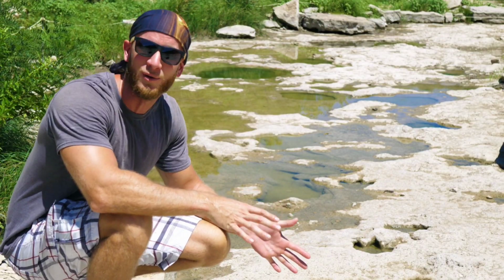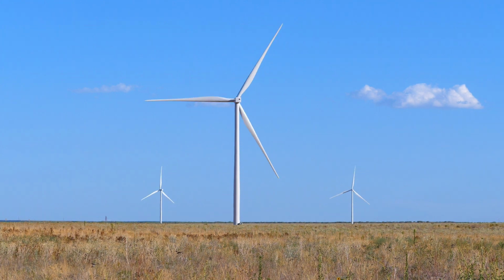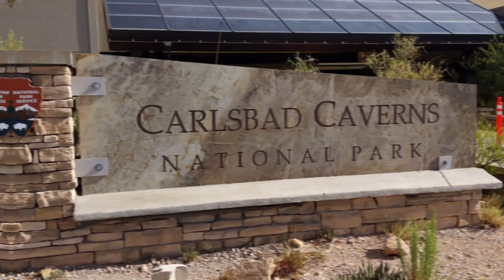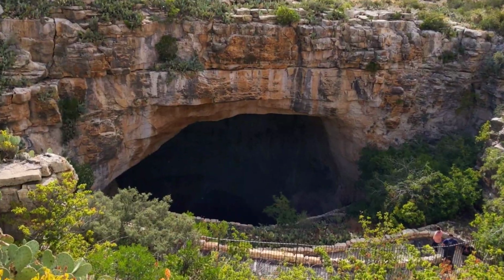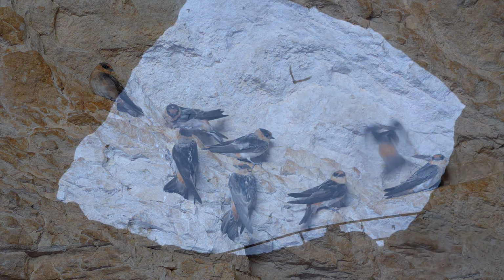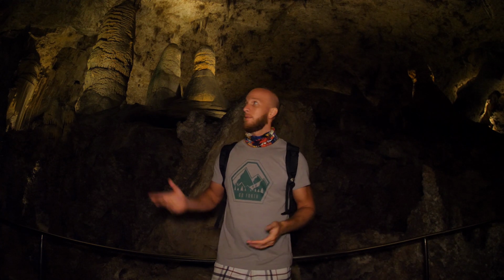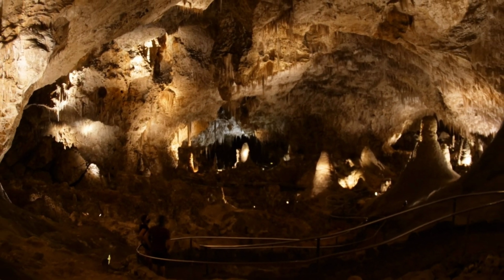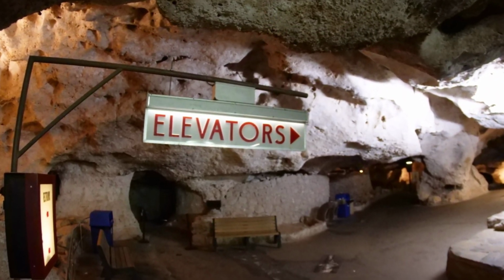Carlsbad Caverns - A stunning, HUGE cave in New Mexico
Finally getting across Texas, I couldn't wait to explore these caverns. I'm not sure what I was expecting, but I was stunned at the size and depth of the main cave. I ended up spending way more time here than I planned, but it was 100% worth it.

*Note: Come early to the park to get your ticket, as they are limited and can sell out as early as an hour after opening. Tickets are issued with tour times of every half hour; tours are self-guided.
As of August 2020, COVID-19 restrictions mean that you must descend into the cave on foot and ascend by elevator. There is no option to descend by elevator.